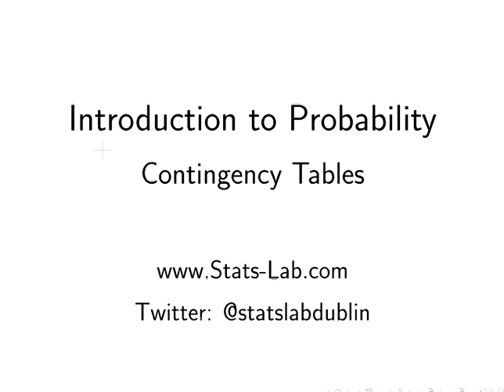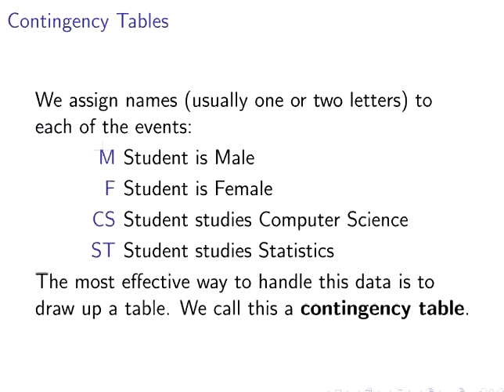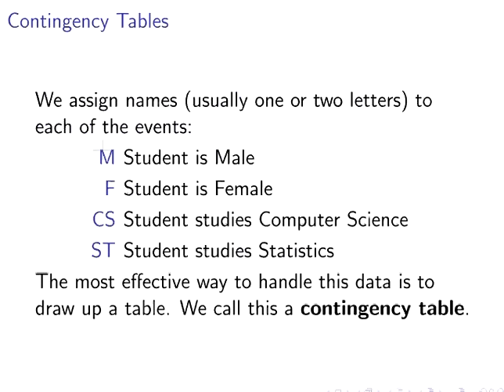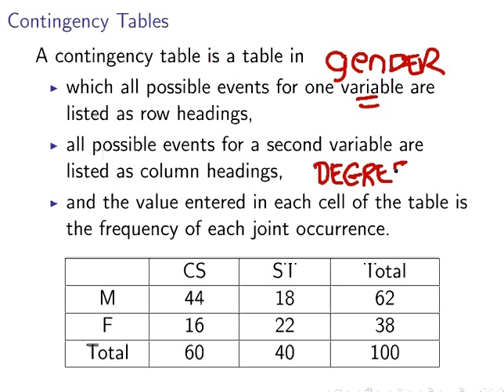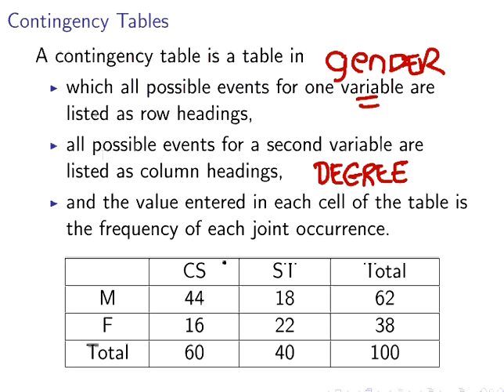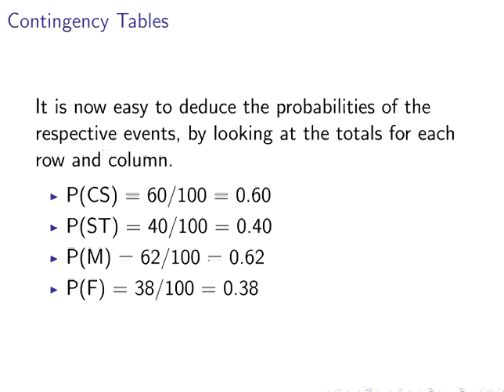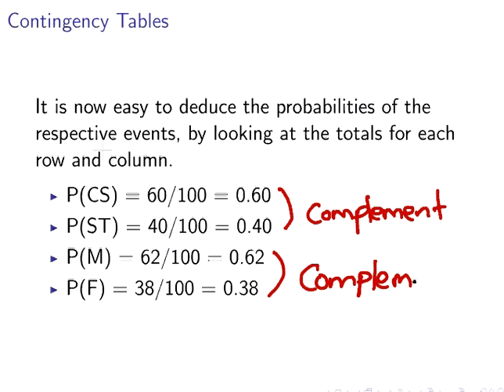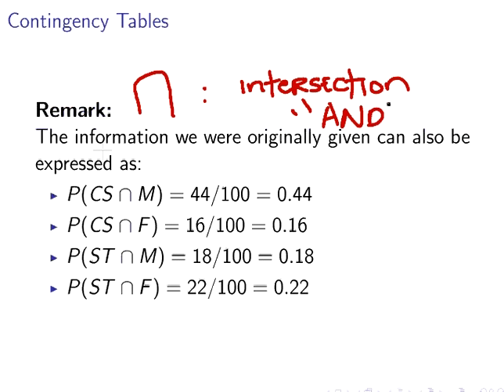Intro to Probability : Contingency Tables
| Introduction to Probability | Contingency Tables